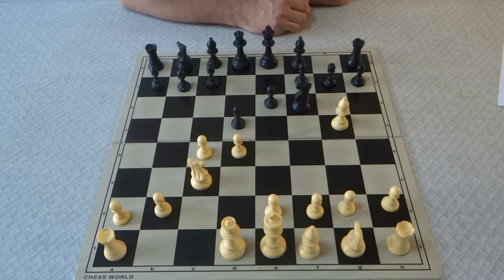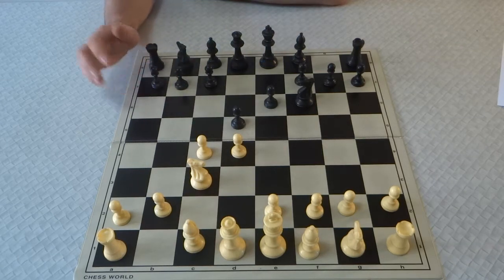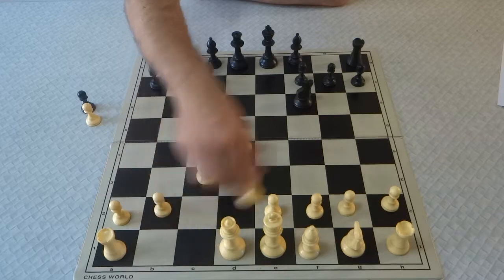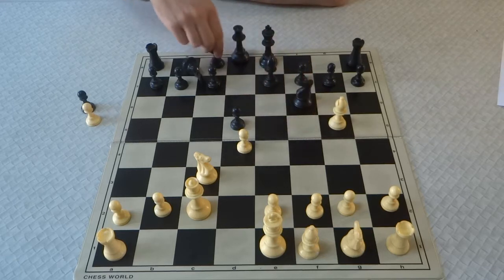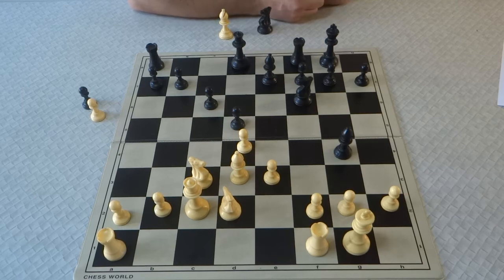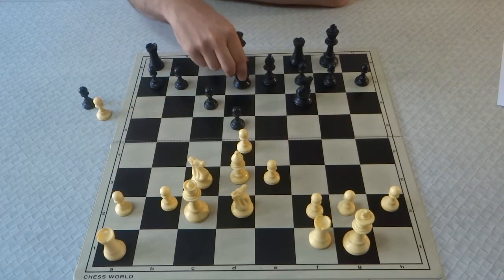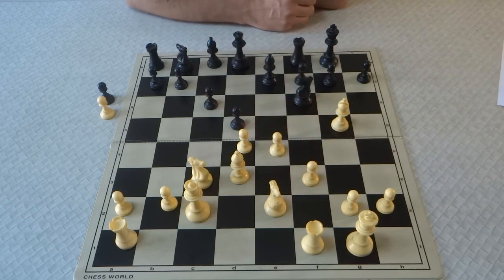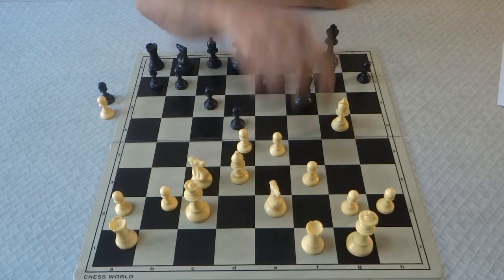Chess Openings: Queen's Gambit (Exchange Variation)